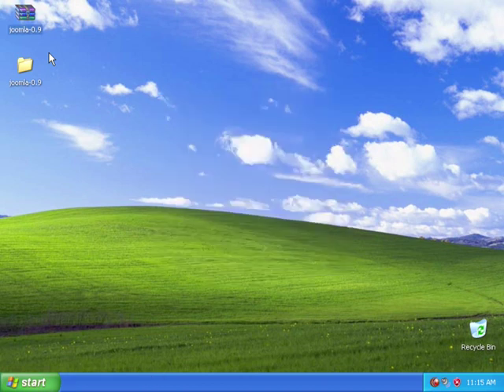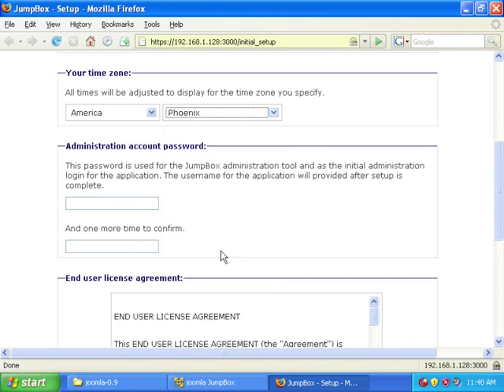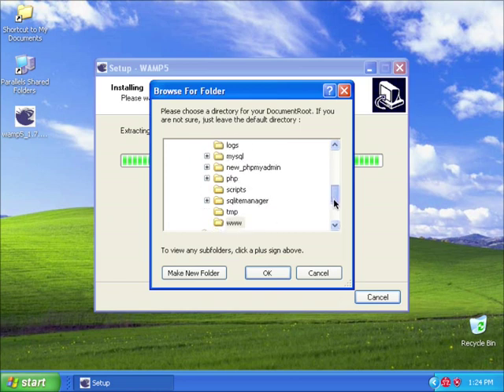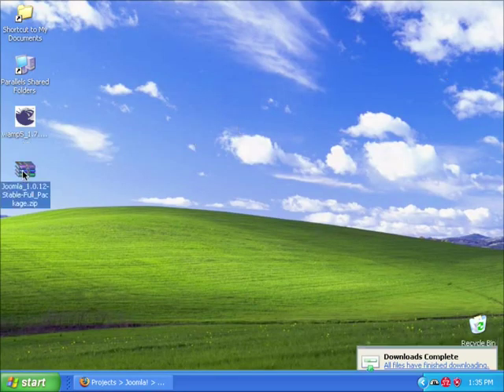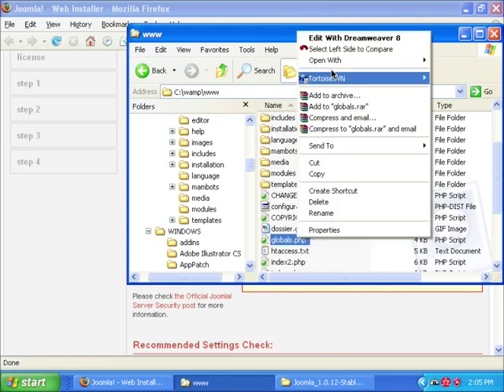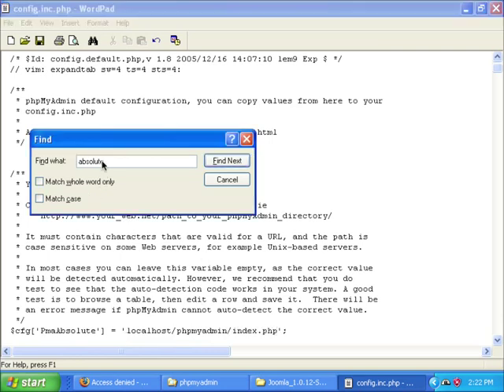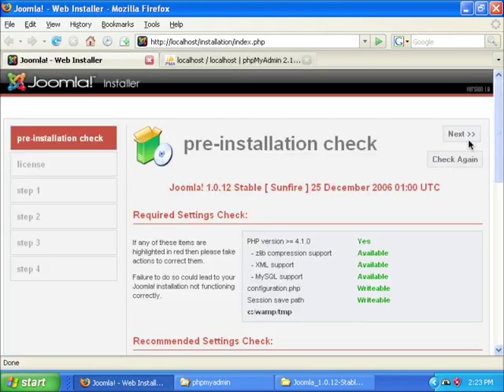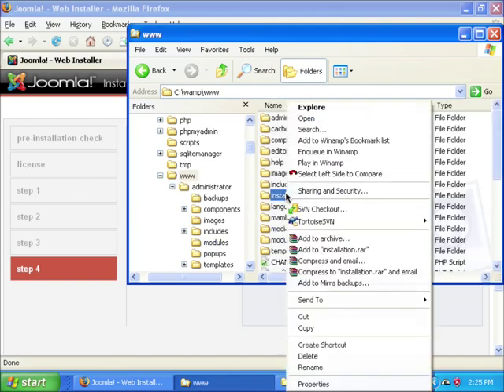Joomla CMS setup tutorial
Screencast video tutorial of the setup and installation of Joomla! content management system using the WAMP stack method and the JumpBox method.